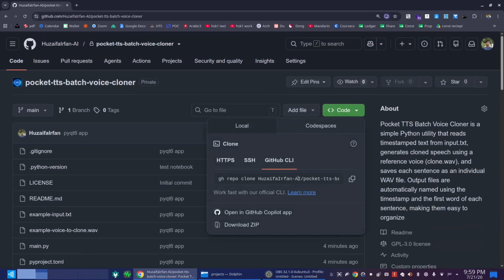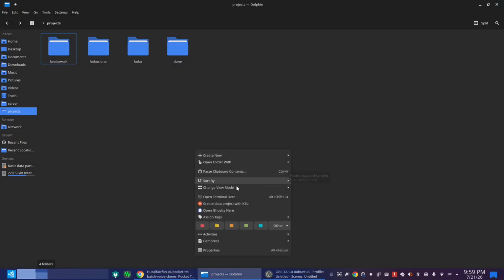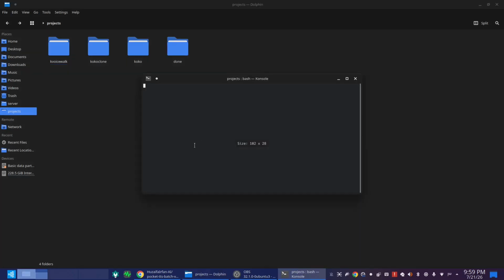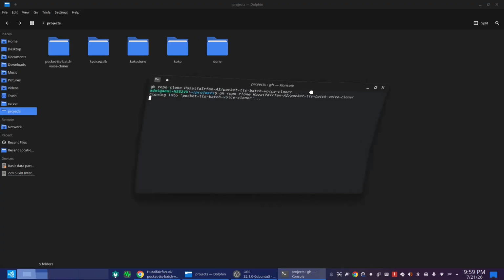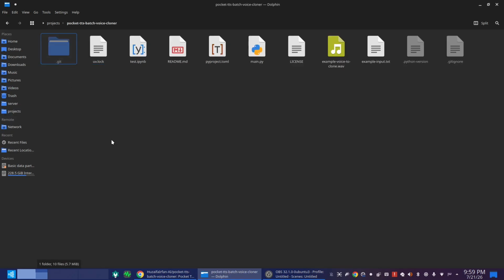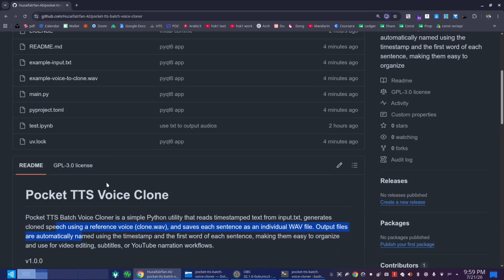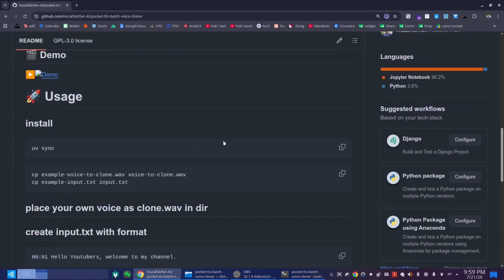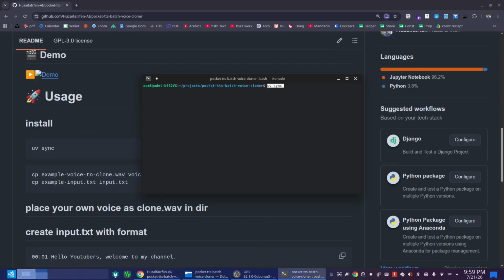20260721 Pocket TTS Batch Voice Cloner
Pocket TTS Batch Voice Cloner is a simple Python utility that reads timestamped text from input.txt, generates cloned speech using a reference voice (clone.wav), and saves each sentence as an individual WAV file. Output files are automatically named using the timestamp and the first word of each sentence, making them easy to organize and use for video editing, subtitles, or YouTube narration workflows.